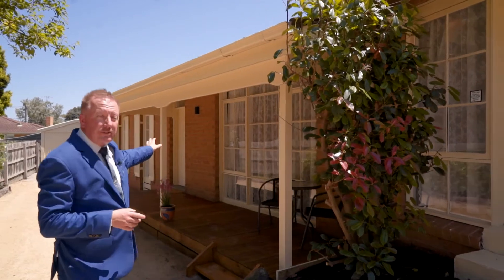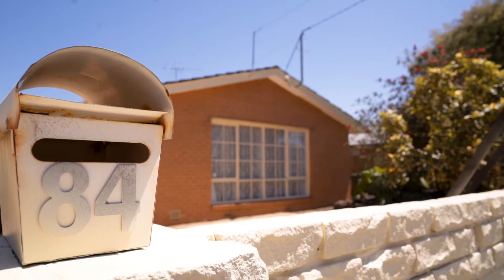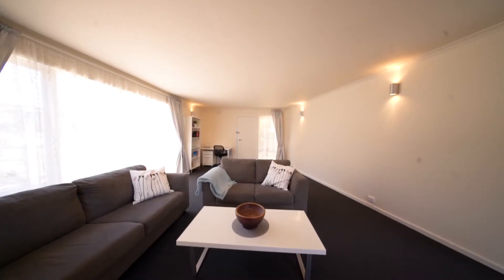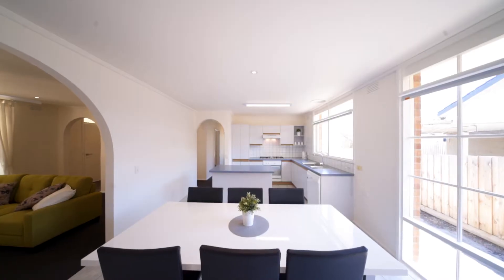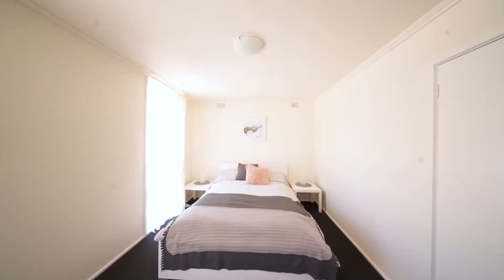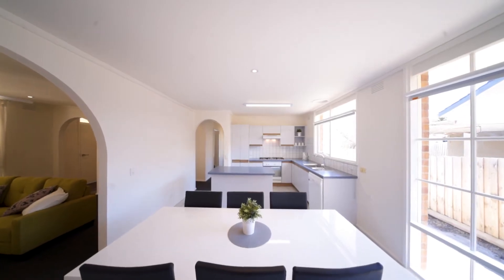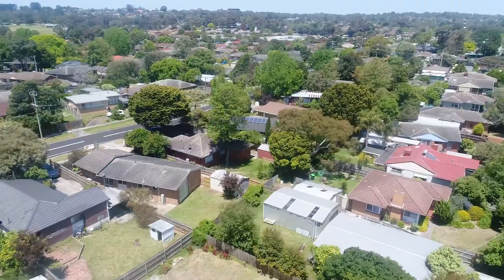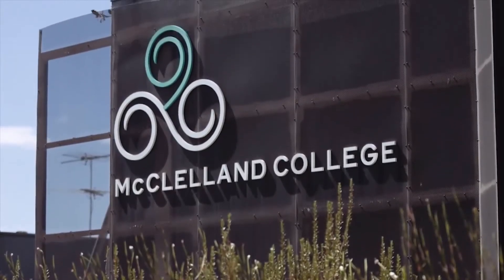84 Lindrum Rd, Frankston